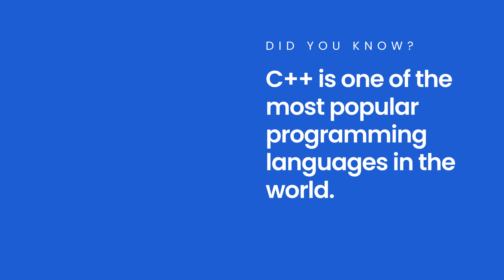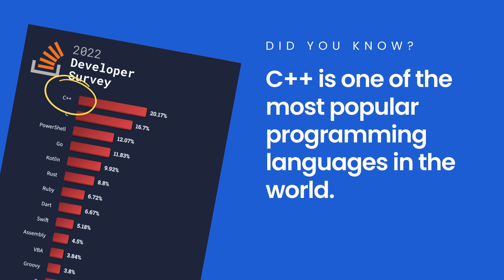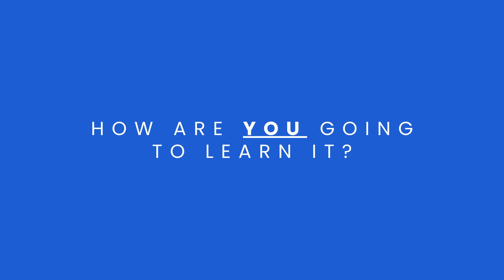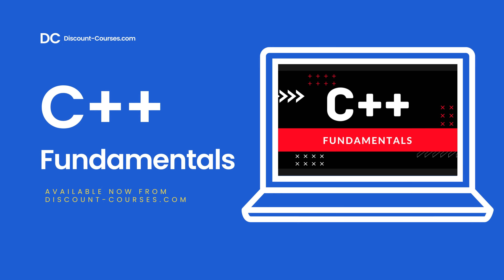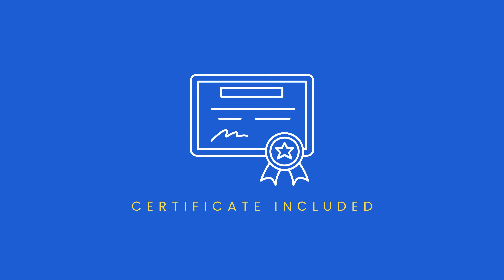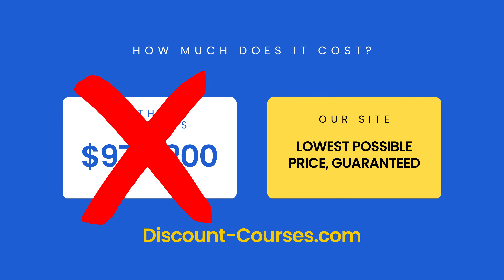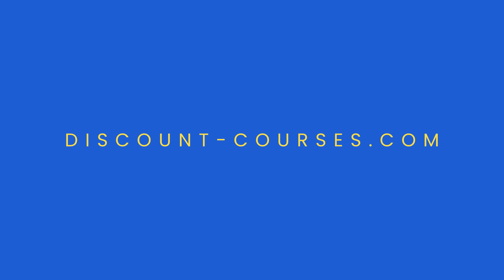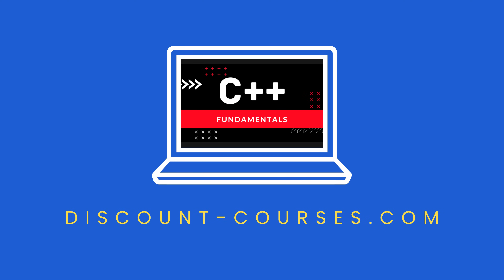C++ Fundamentals | Discount-Courses.com